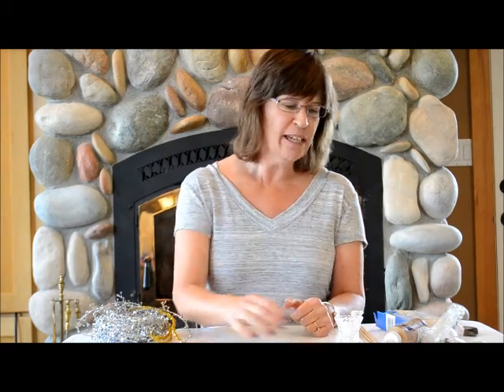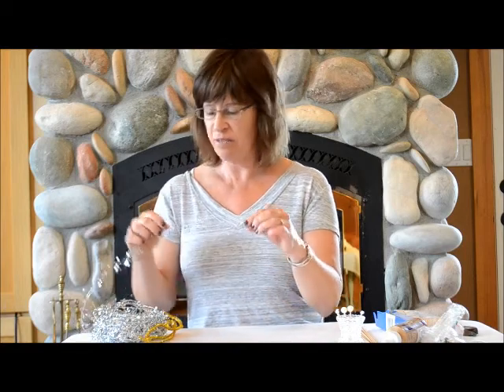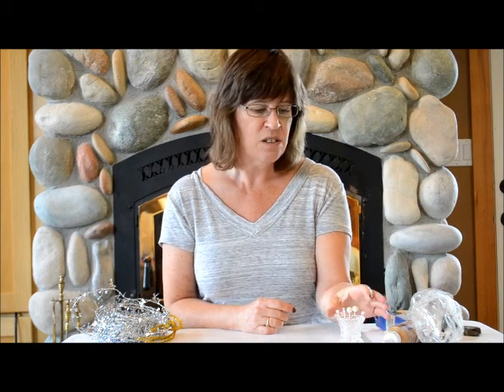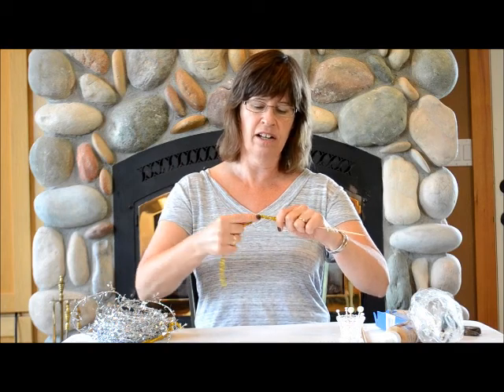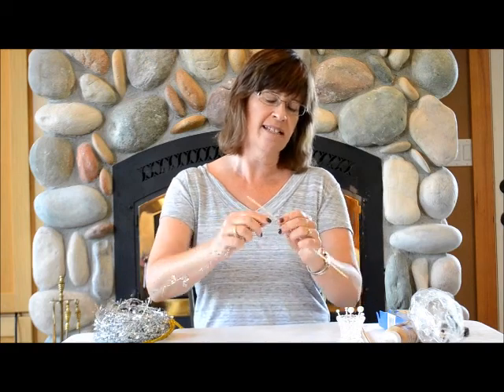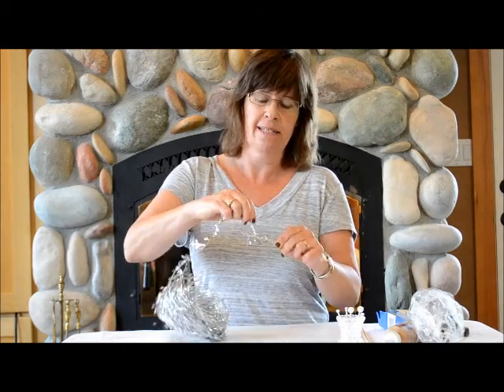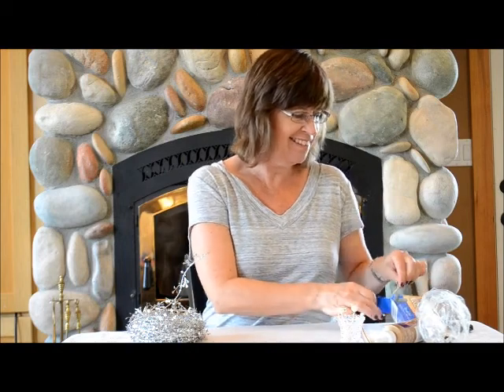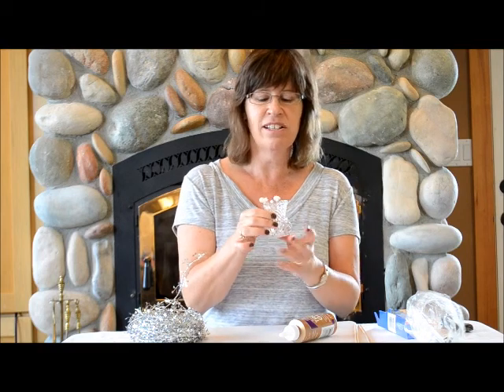DIY Fancy Appetizer Picks and Skewers